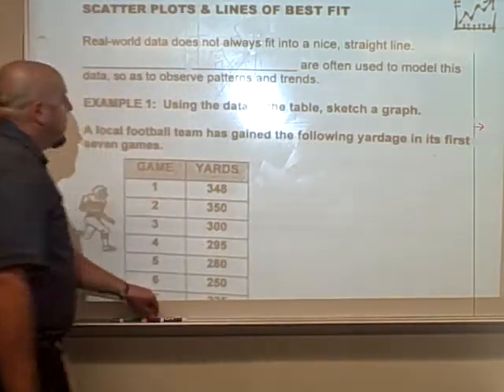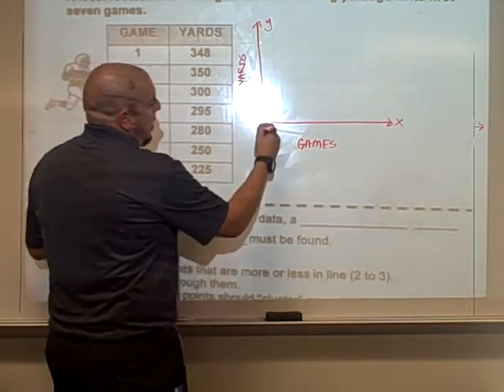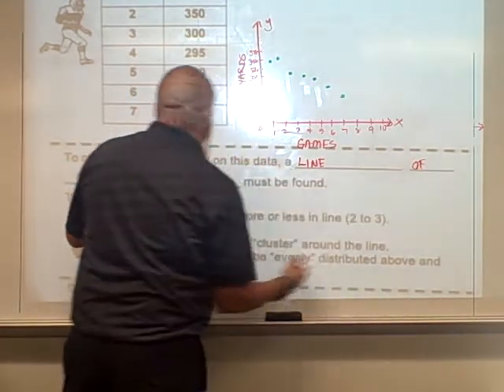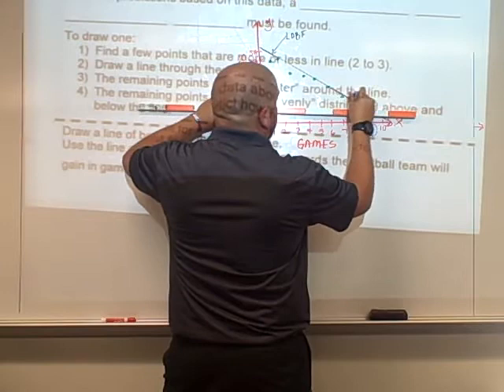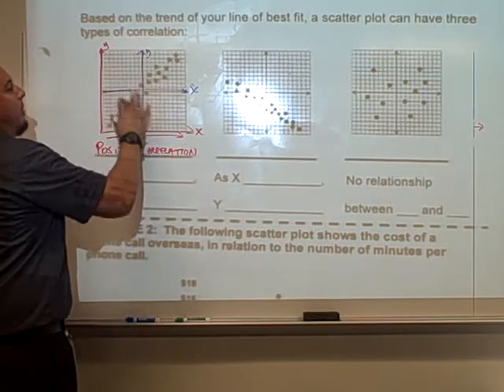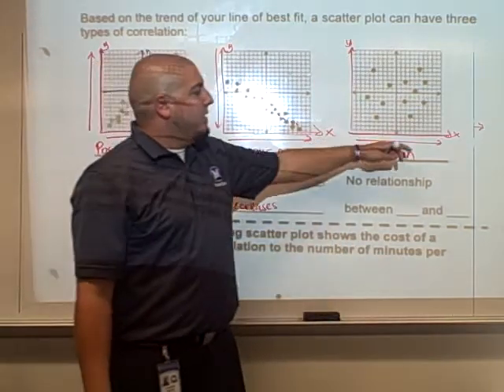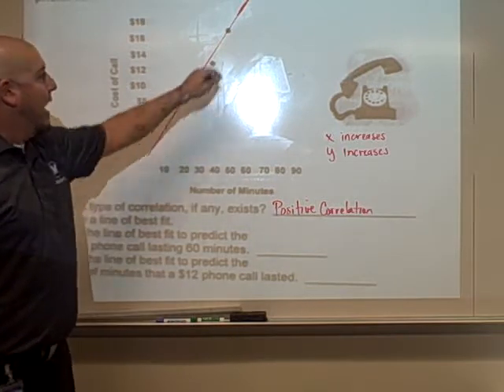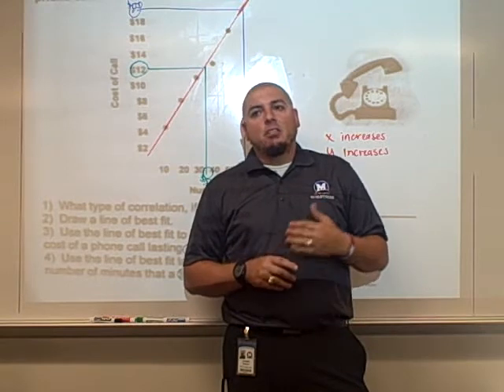Melms-Scatter Plot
Please print out the scatter plot notes before watching this video.
This video covers the notes on scatter plots and lines of best fit.  This is a longer video since we are covering two topics.  Videos will normally be shorter.